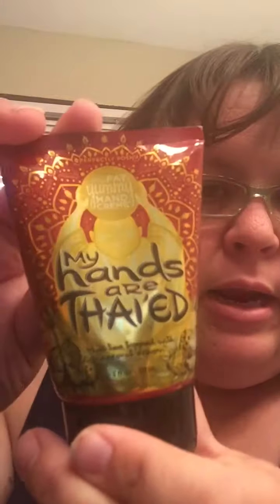Perfectly posh hand creme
Social butterfly and my hands are Thai'd hand creme